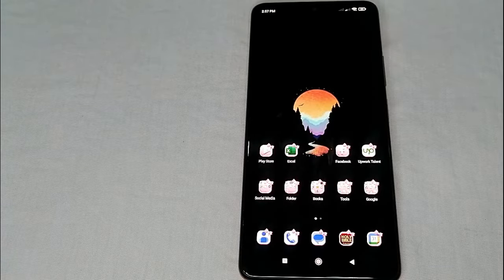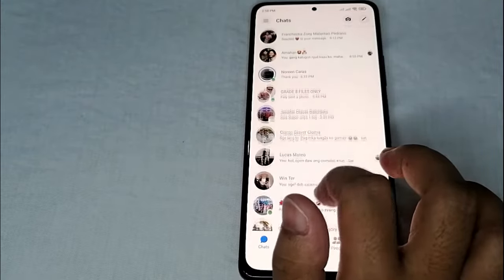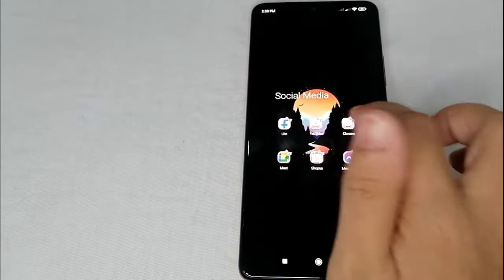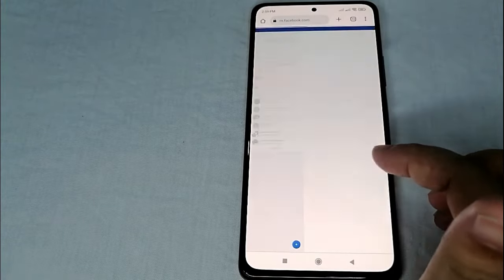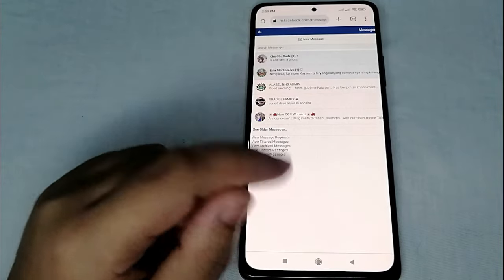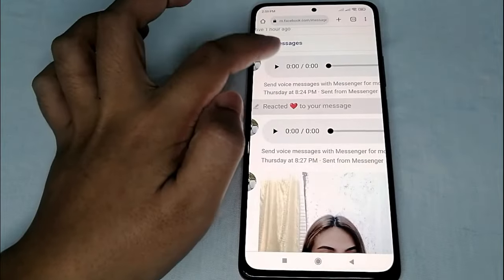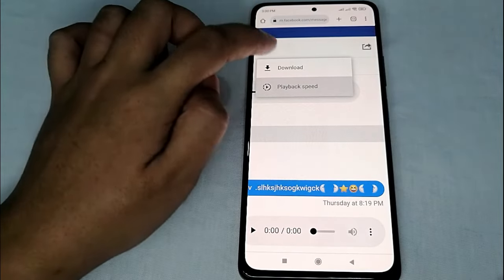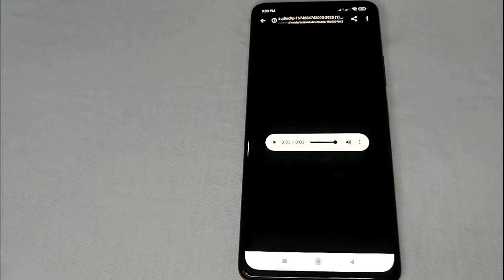✅ How To Save Voice Message on Messenger 🔴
Messenger is an American proprietary instant messaging app and platform developed by Meta Platforms. Originally developed as Facebook Chat in 2008, the company revamped its messaging service in 2010, released standalone iOS and Android apps in 2011, and released standalone Facebook Portal hardware for Messenger calling in 2018.